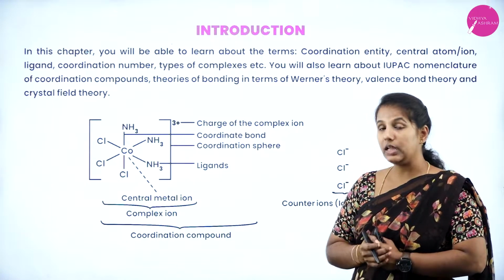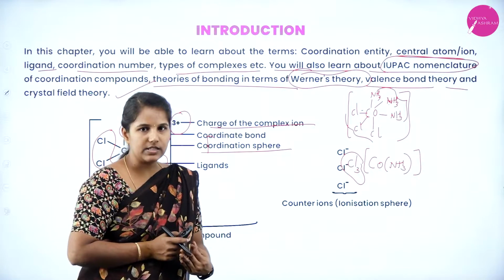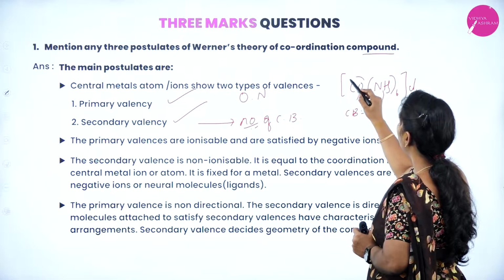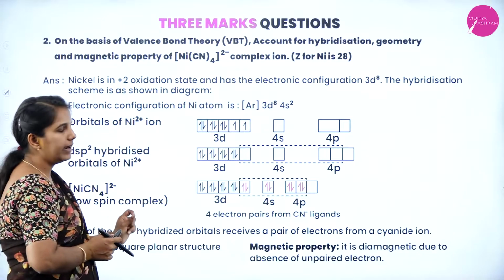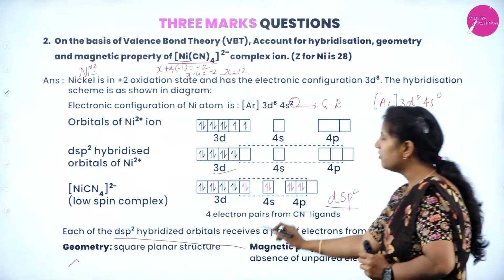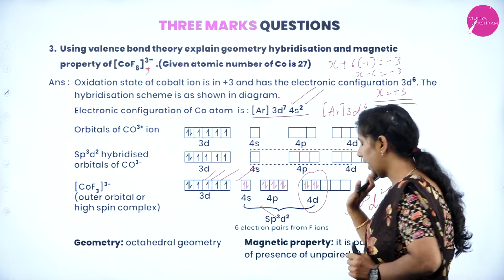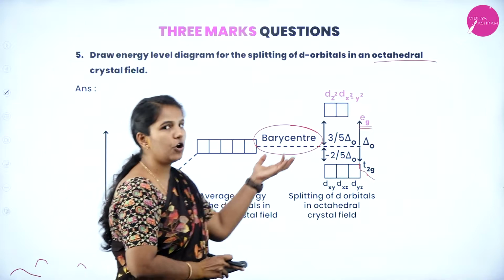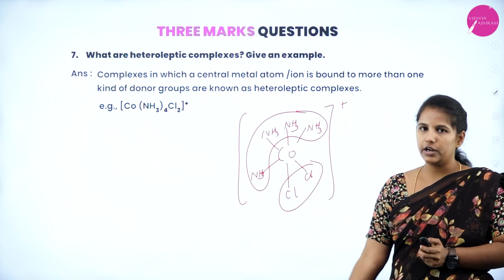DAY 123 | CHEMISTRY | II PUC | COORDINATION COMPOUNDS | REVISION | L1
Class : II PUC
Stream : SCIENCE
Subject : CHEMISTRY
Chapter Name : COORDINATION COMPOUNDS
Lecture : REVISION 1